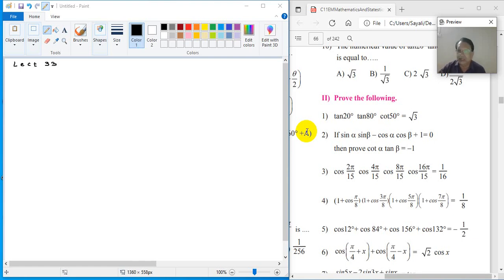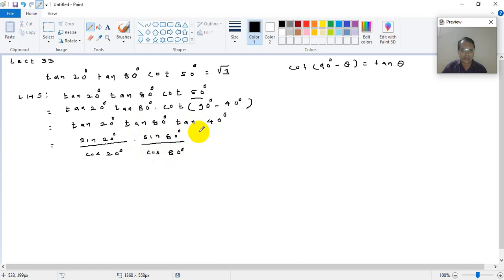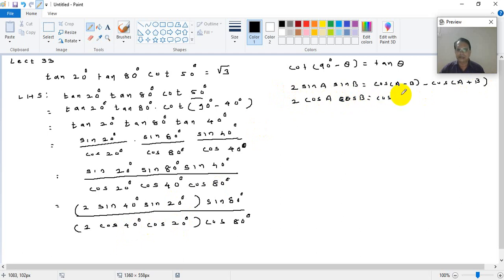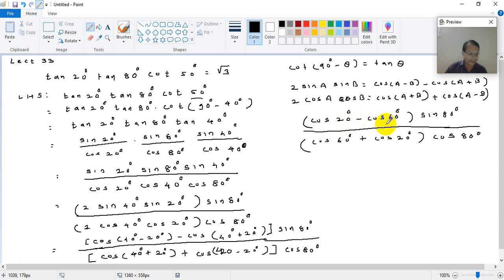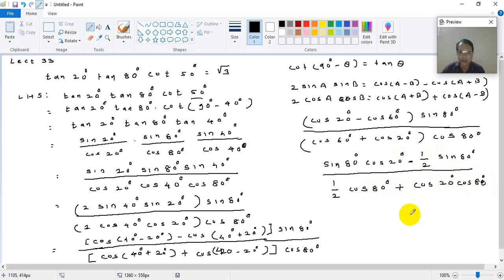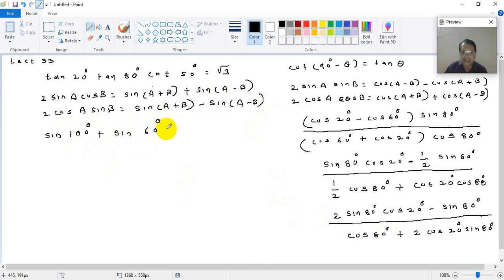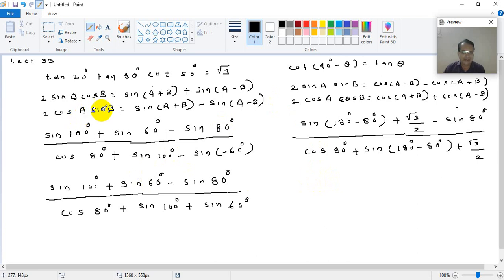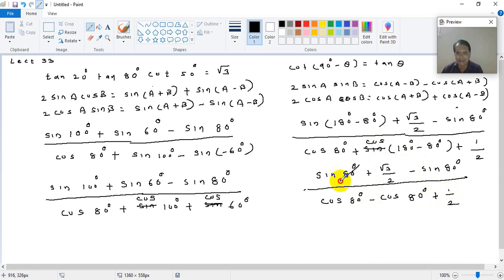XI : Trigonometry-II : Lecture 33